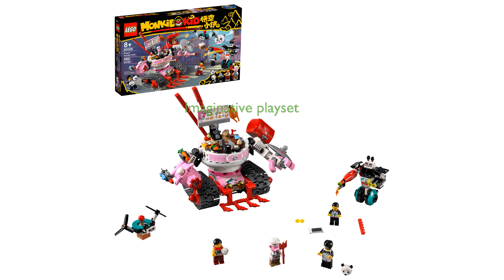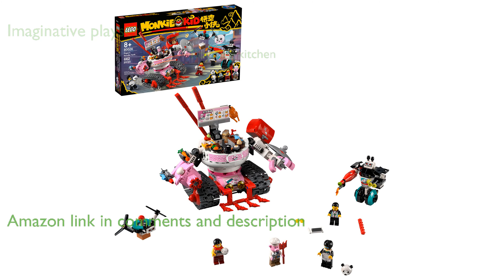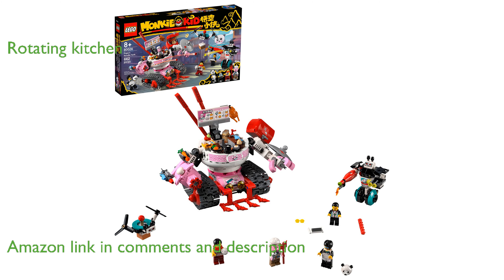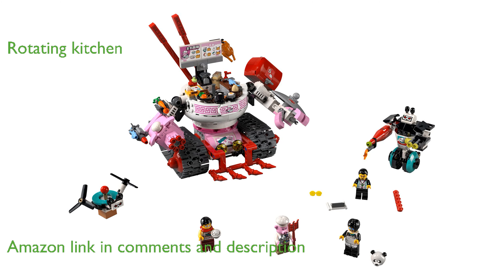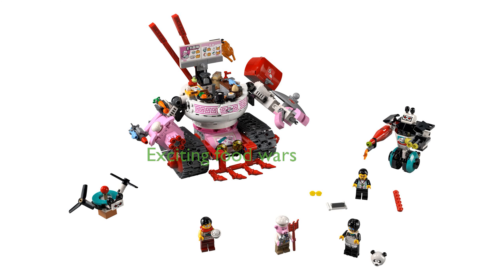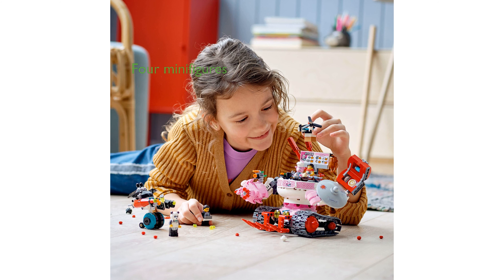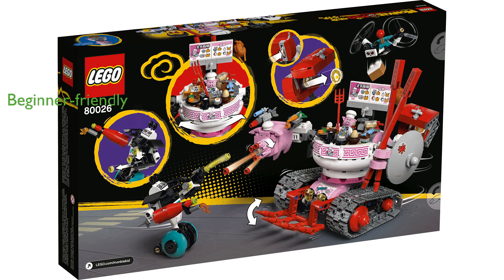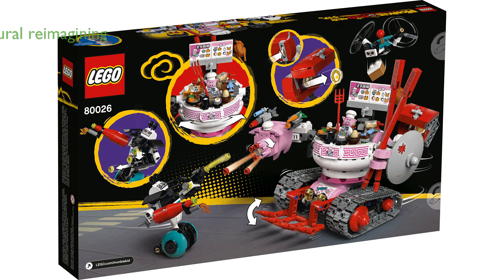REVIEW (2024): LEGO Monkie Kid 80026 Noodle Tank. ESSENTIAL details.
The LEGO Monkie Kid 80026 Noodle Tank is a vibrant and imaginative playset that captivates children's creativity.

This set features Pigsy's Noodle Tank with a rotating kitchen, disc shooter, and a front rake that moves up and down.

Children can engage in exciting food wars against Pan’s lemonade-shooting Speedy Panda robot and enjoy the included panda drone.

The set comes with four minifigures, including Pigsy, Mr. Tang, Pan, and Lee, each with unique accessories for creative play.

Even LEGO beginners can enjoy building this set thanks to the step-by-step instructions and the digital Instructions PLUS app.

Rooted in Chinese culture, this set reimagines the classic Monkey King tales, making it a meaningful and fun toy for kids.